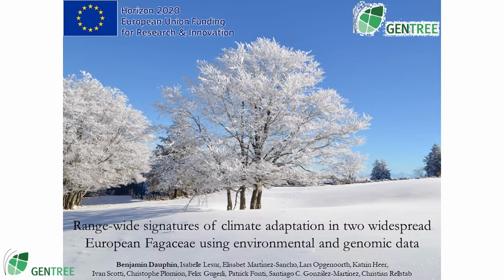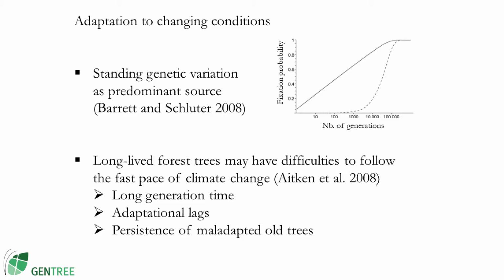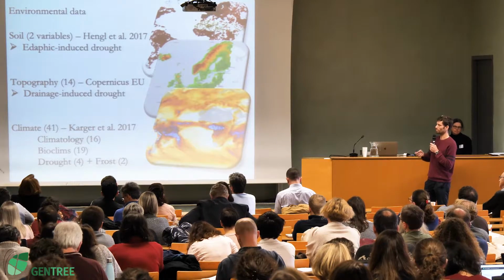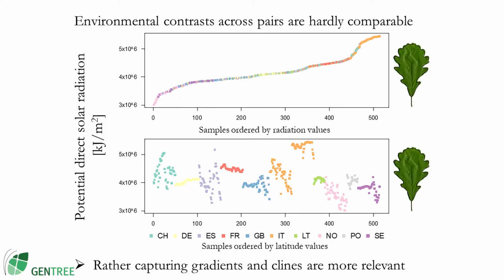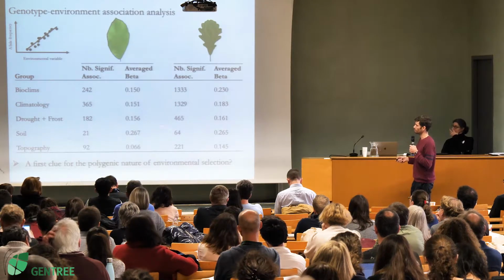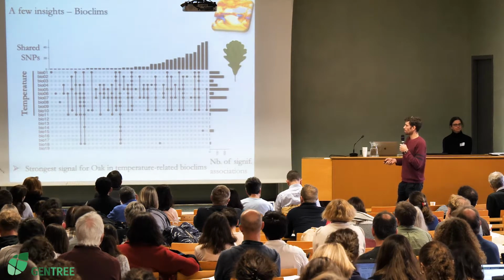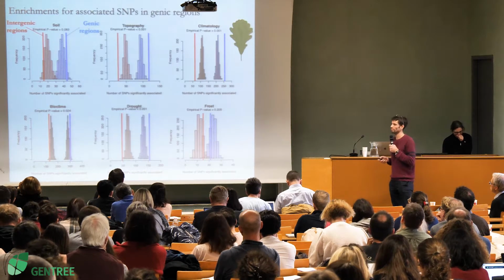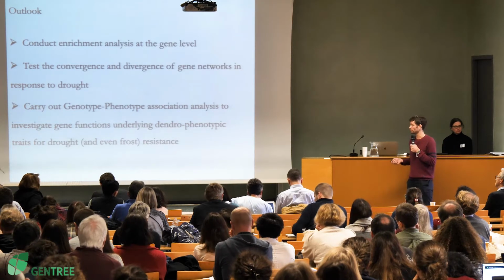08 GENTREE : Benjamin DAUPHIN - WSL Birmensdorf · Switzerland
Benjamin DAUPHIN - WSL - Birmensdorf · Switzerland : Range-wide signatures of drought adaptation in two widespread European Fagaceae using environmental, genomic, and phenotypic data.
GENTREE Final Conference 'Genetics to the rescue - managing forests sustainably in a changing environment', 27-31 January 2020, Avignon, France.

As a consequence of ongoing climate change, forests are increasingly subjected to temperature- and drought-induced stresses. The trend towards extremes in environmental conditions has led to increased mortality, for example in Europe, after the unprecedented heat waves and drought periods having occurred in recent years. Better understanding the impact of those extreme and rapid environmental shifts on tree populations is important i) to assess the adaptive potential of each population in regard to its future habitat, and ii) to characterise sources of adaptive genomic variation that ultimately might be used for assisted migration. Yet, little is known about the genetic mechanism underlying climate adaptation of tree species at the continental scale and about their capability to adapt to rapidly changing conditions given their long generation time. In this context, we investigated the genetic underpinnings of adaptation to drought resistancein the two ecologically and economically important European Fagaceae trees, Fagus sylvaticaand Quercus petraea, through a combined analysis of environmental, phenotypic, and genomic data. In the course of the H2020 project GenTree, we sampled twelve and nine population pairs in contrasting environments across Europe for F. sylvaticaand Q. petraea, respectively. Using climatic, topographic, and soil variables, we generated various drought indices to model ecological constraints at high spatial resolution (i.e. individual tree level), covering past and present local habitats of 600 and 490 individuals for F. sylvaticaand Q. petraea, respectively. Also, we utilised in situphenotype measurements and wood cores of individual trees to produce drought-related phenotypic traits derived from tree-ring series. An in-depth exome-capture sequencing provided about 17 (F. sylvatica) and 8 (Q. petraea) million SNPs. We carried out genotype–environment association analyses that allowed us to identify loci potentially under selection by drought-related environmental factors. Then, we will investigate phenotype–genotype associations to search for genes underlying important drought-related traits. Finally, we will discuss similarities and differences in adaptive signatures in the two related species and draw recommendations for forest management under future climate scenarios.